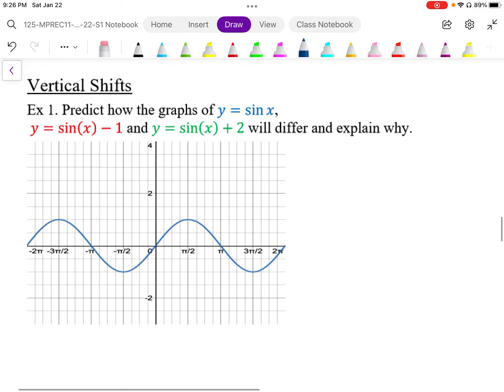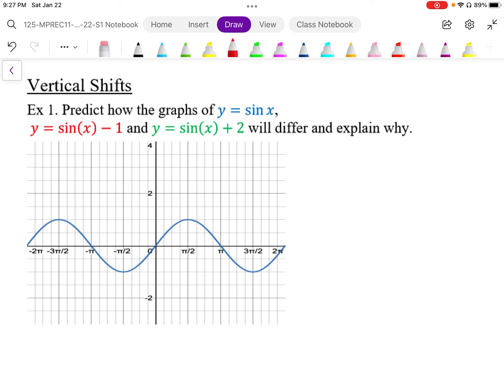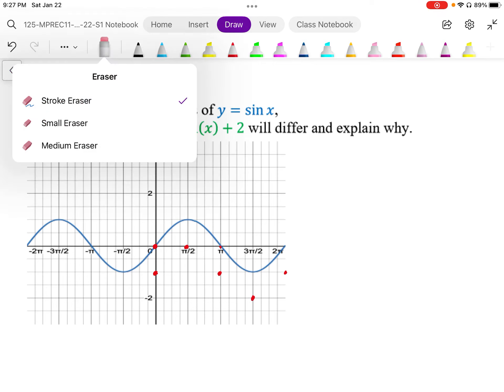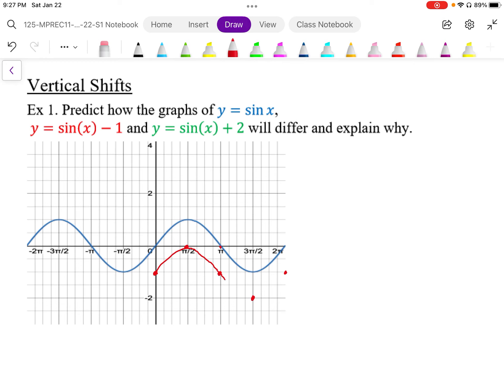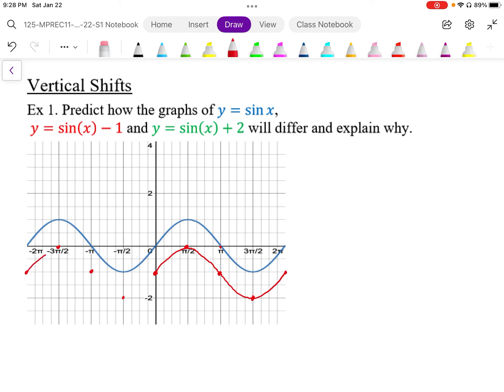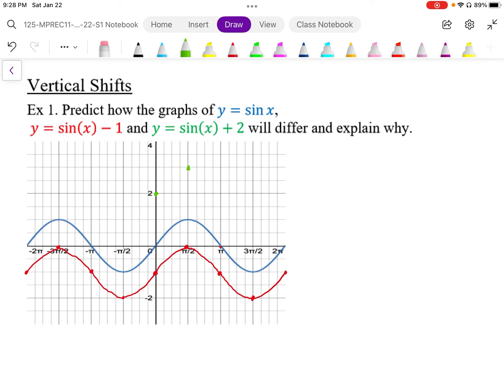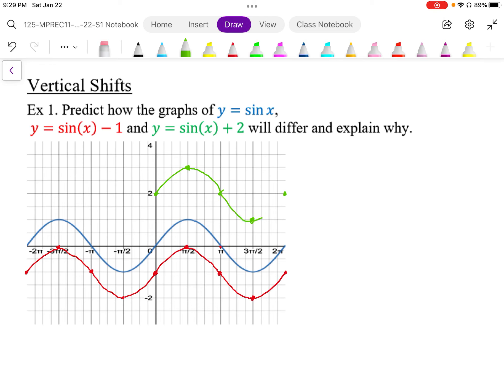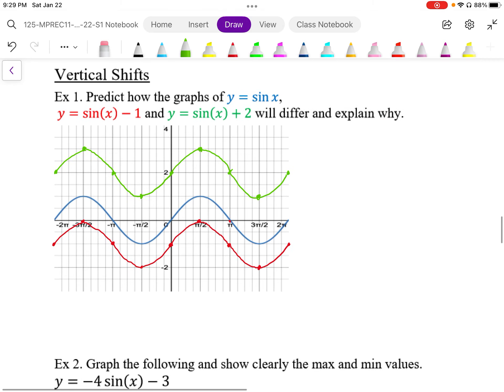03 Transformation of Trig Functions Part4